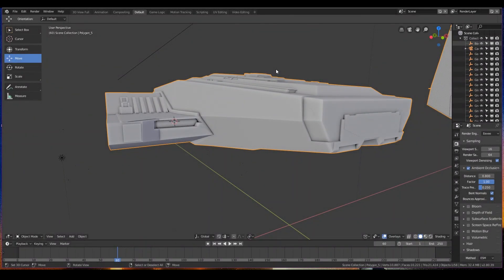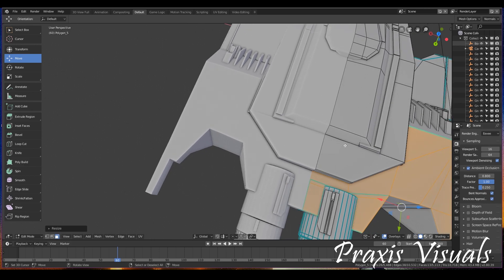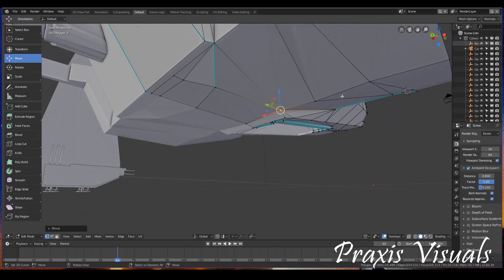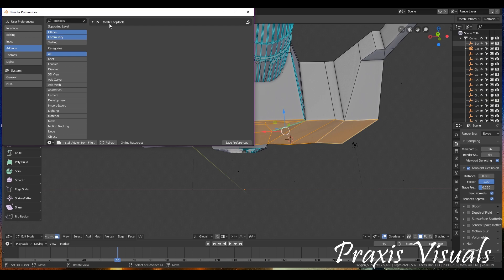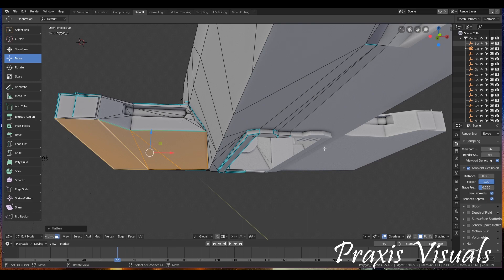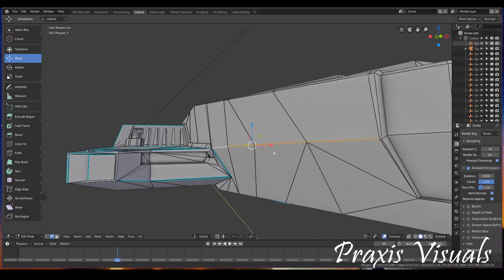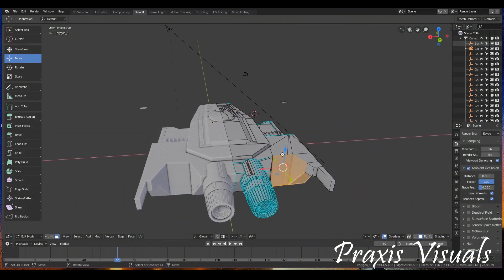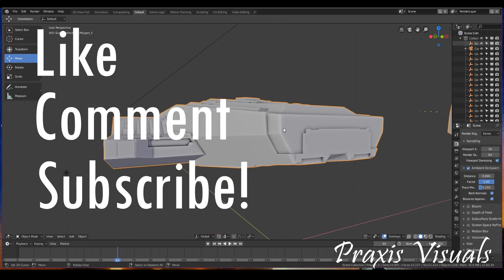How to Flatten Faces in Blender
Welcome back to another grand tutorial, yada yada yada…

In this video I show you how to use the In-Blender Plugin, Loop Tools, that has helped me tremendously with the way I model in Blender!